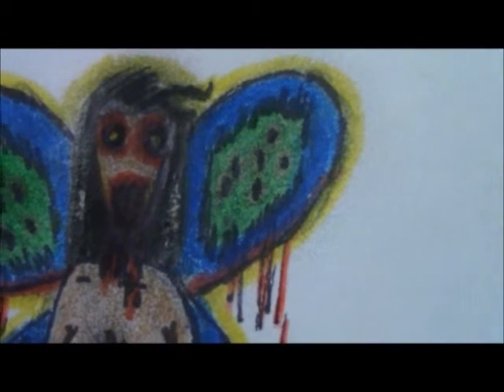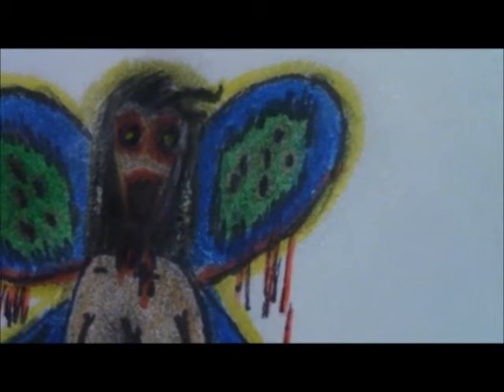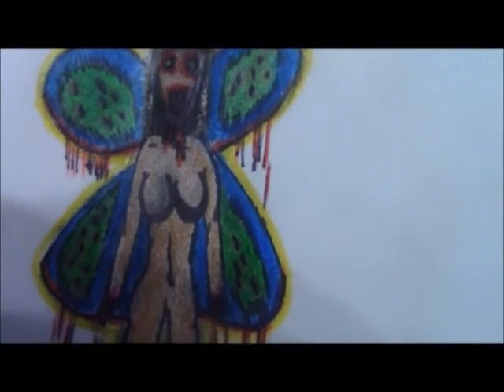Fairies (An original creepy pasta)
Shelling out another Creepy Pasta for you guys. Hope you enjoy!